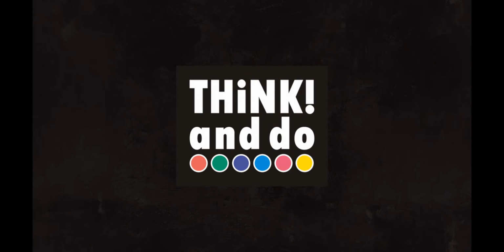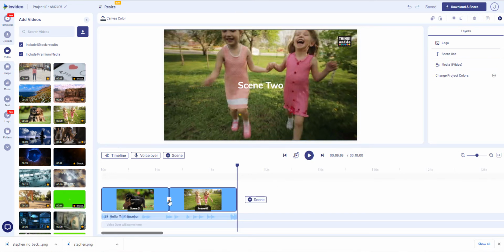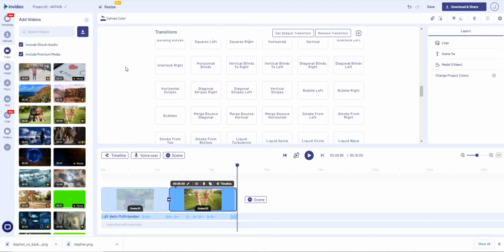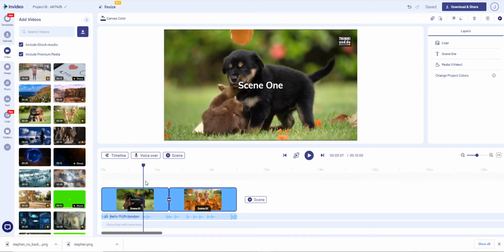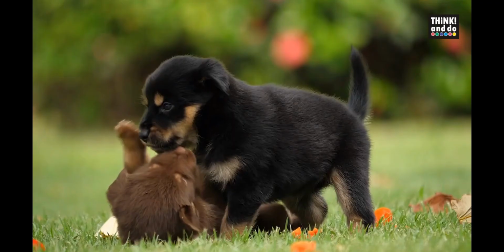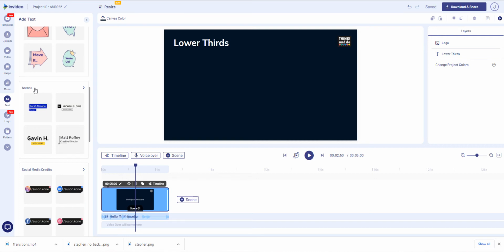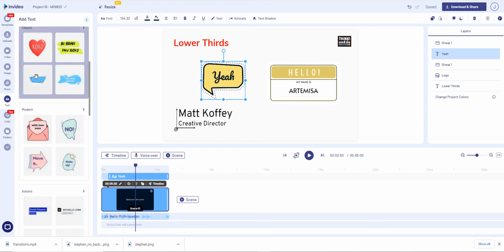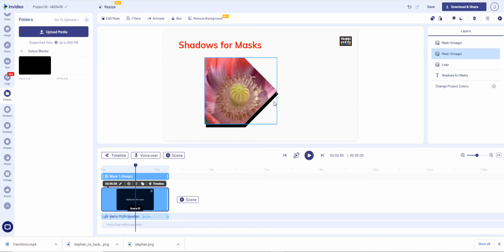Inspired by InVideo 17th June 21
In this video we look at transitions, special text including lower thirds and creating shadows for masks